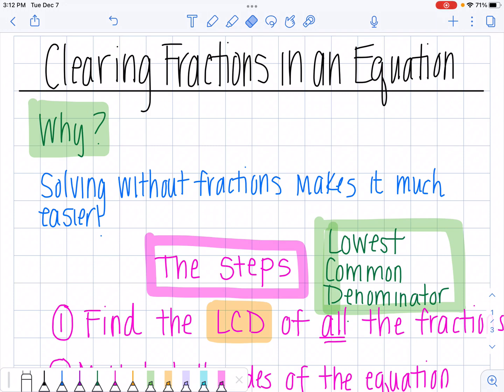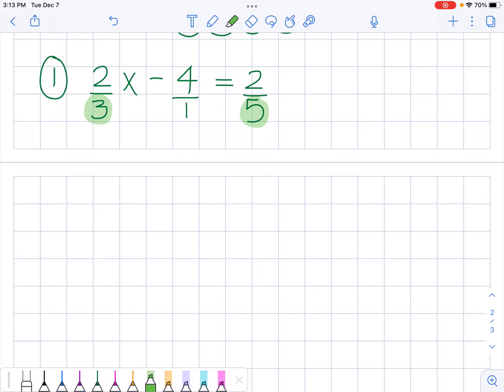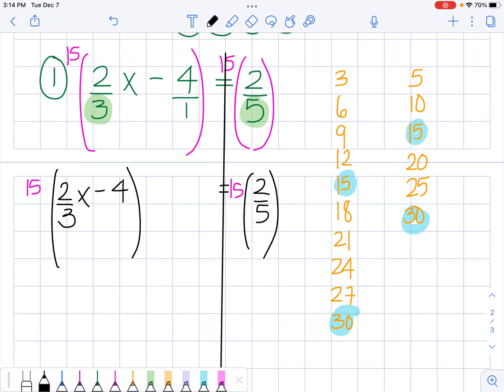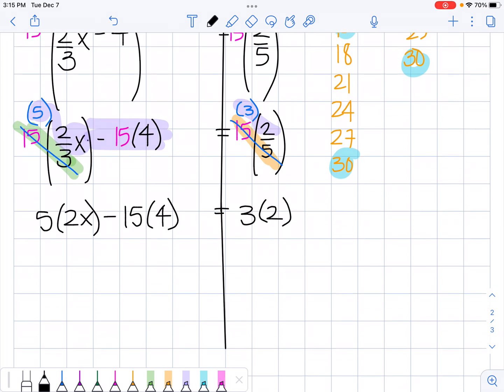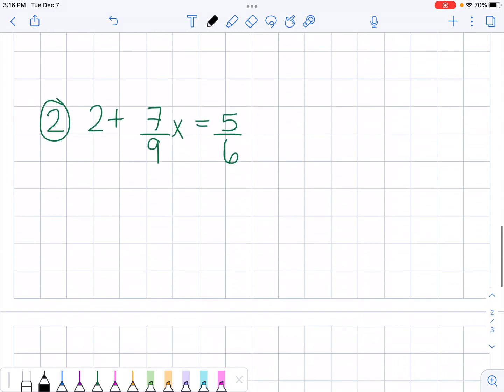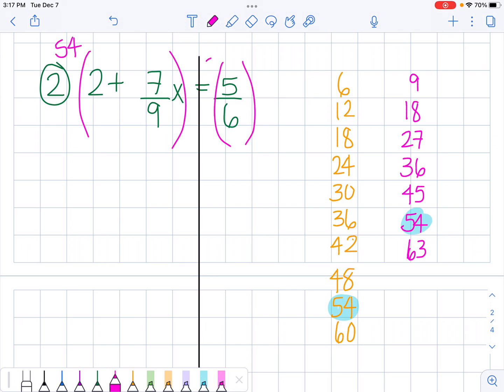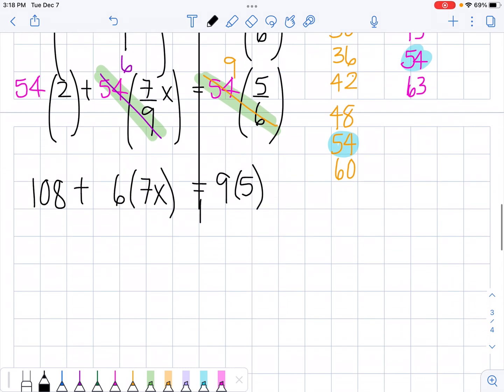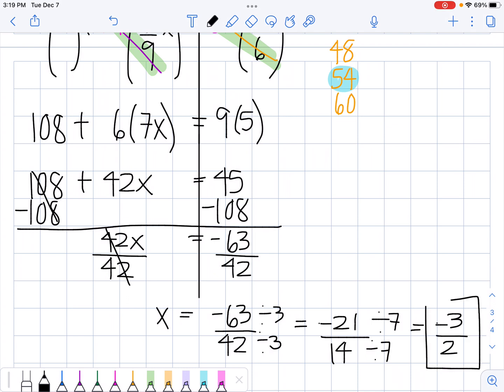Clearing Fractions in Linear Equations | StraightMath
In this video, we will learn how to solve an linear equation with fractions by first "getting rid" of all fractions and then solving.